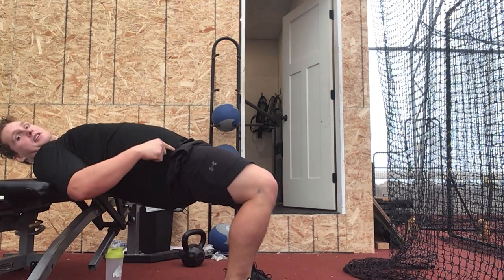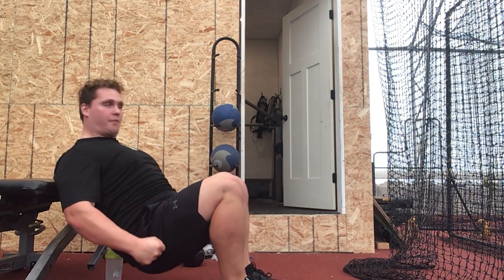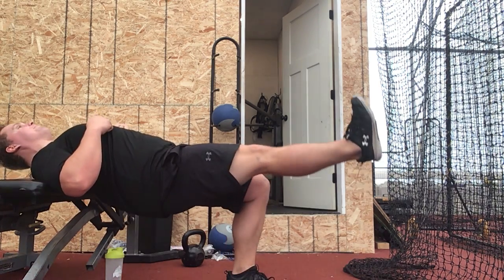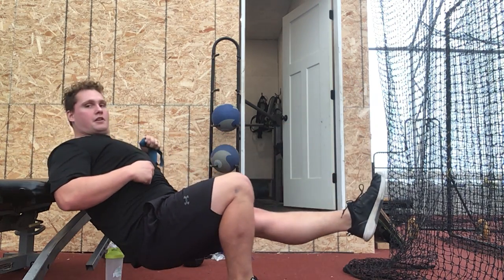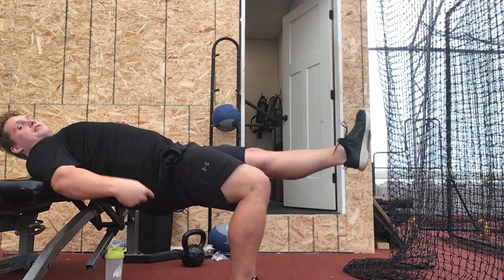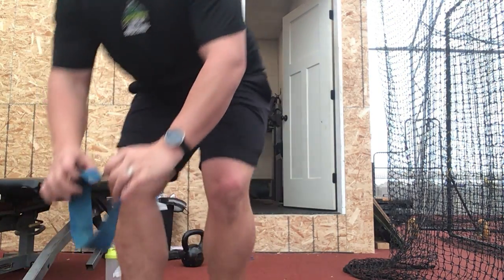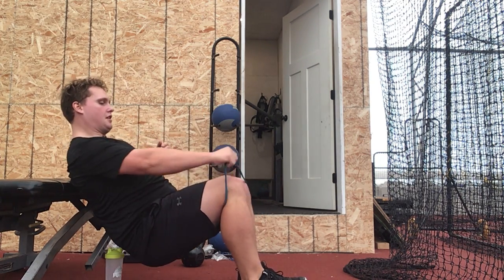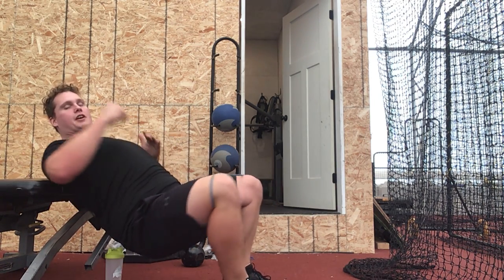Hip extension strengthening